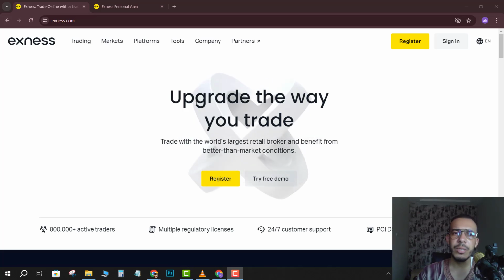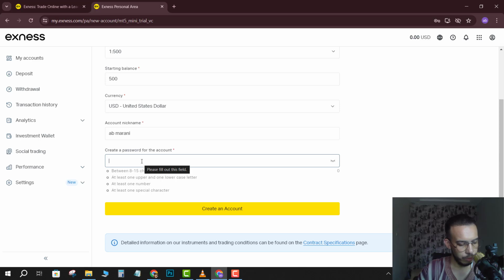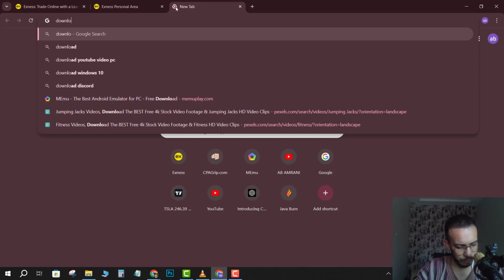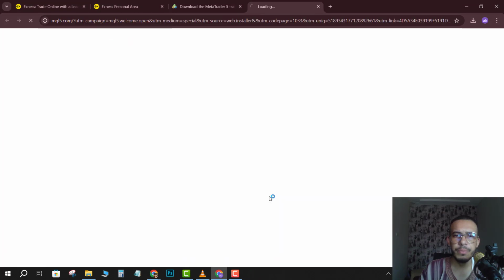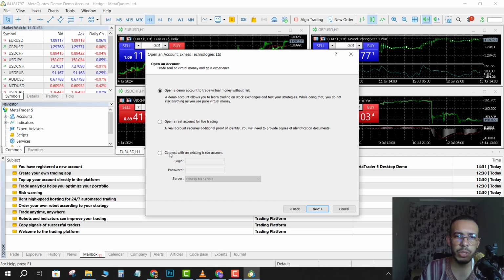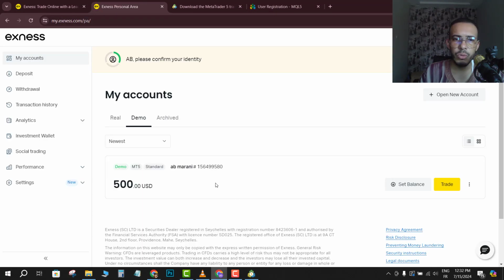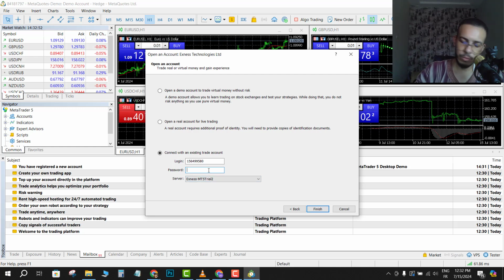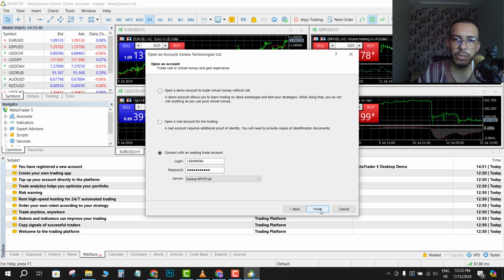How to Connect Exness to MetaTrader 5 (MT5) on Laptop/PC/Mac - Easy to Follow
How to Connect Exness to MetaTrader 5 (MT5) on Laptop/PC/Mac
☕️ SUPPORT
In this video, we guide you through the steps to connect your Exness account to MetaTrader 5 (MT5) on your laptop, PC, or Mac. Learn how to download and install MT5, set up your Exness account, and configure the platform for trading. We’ll cover everything from logging in with your Exness credentials to exploring the interface and starting your first trade. Whether you’re new to trading or switching platforms, this tutorial provides a clear and comprehensive walkthrough to get you started.